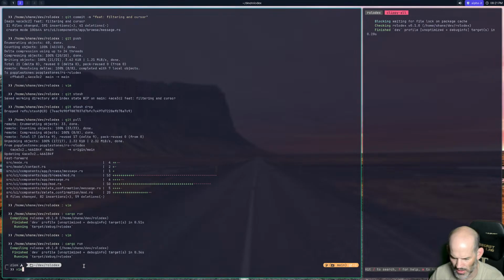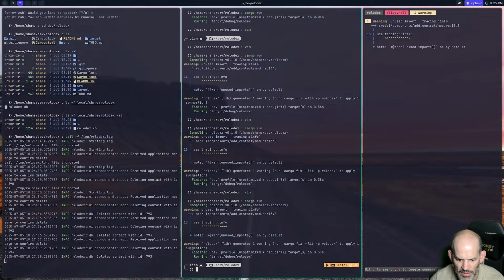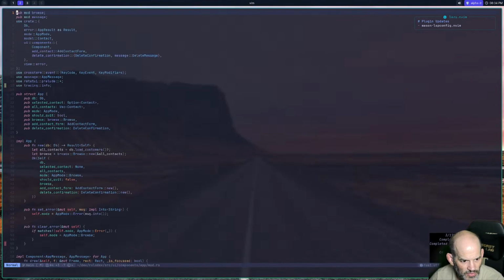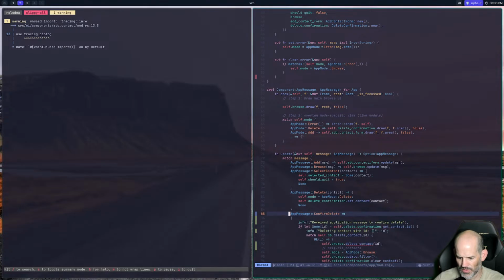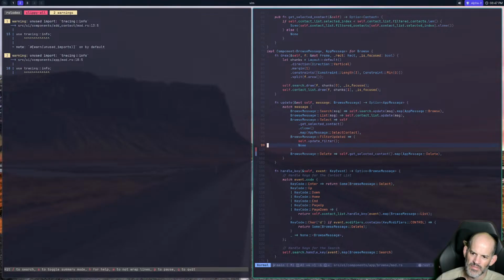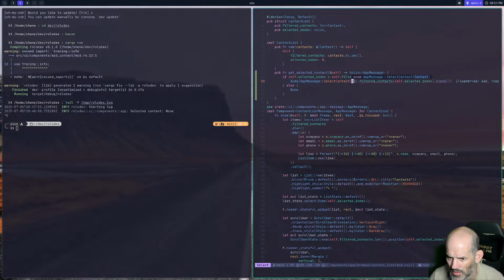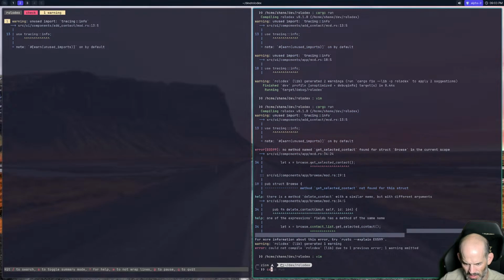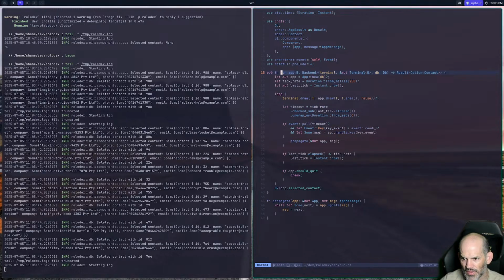Building a TUI Rolodex in Rust